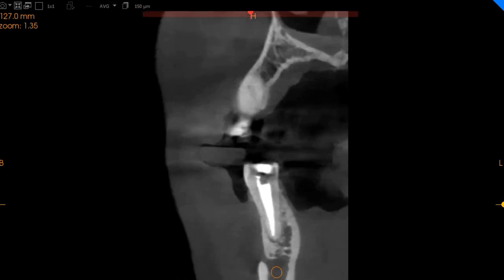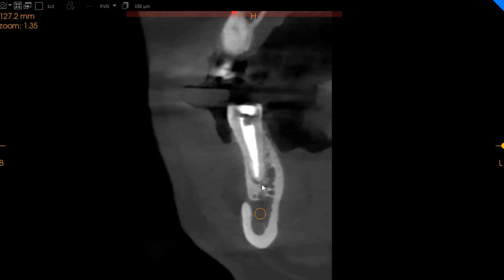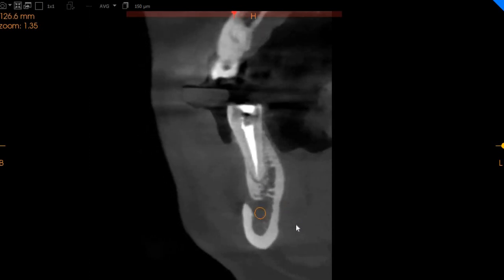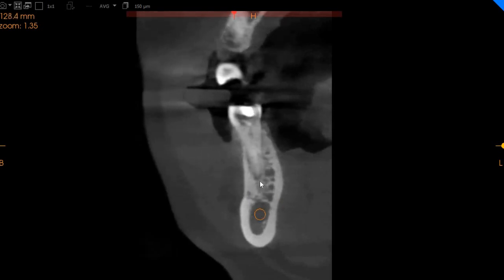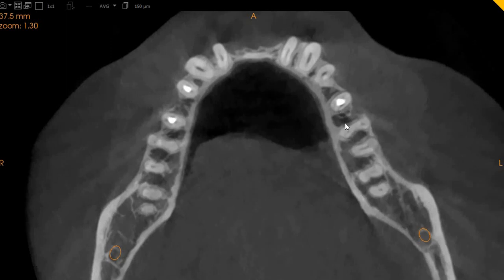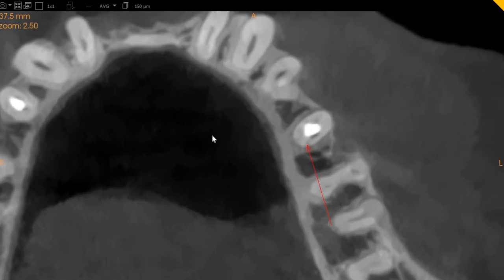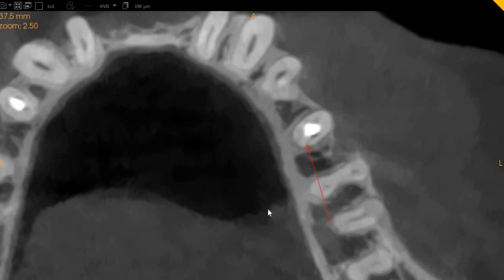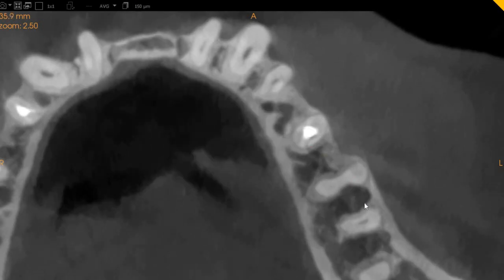FY 2 - Dr. MA